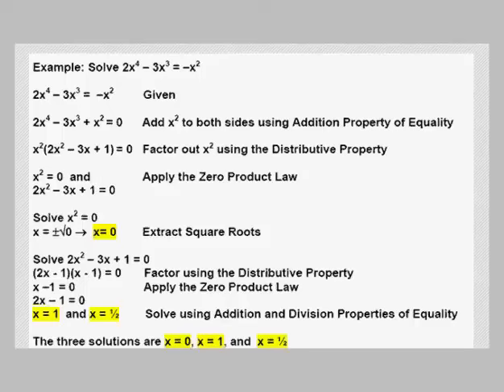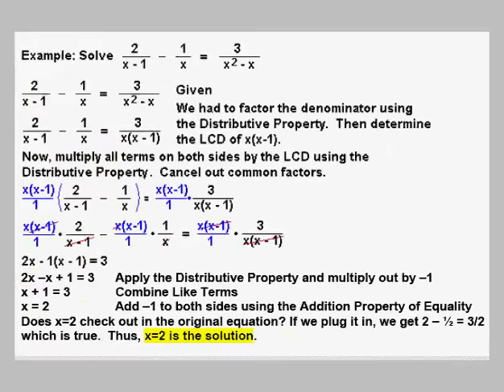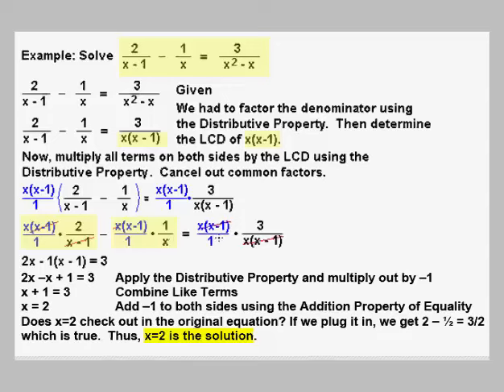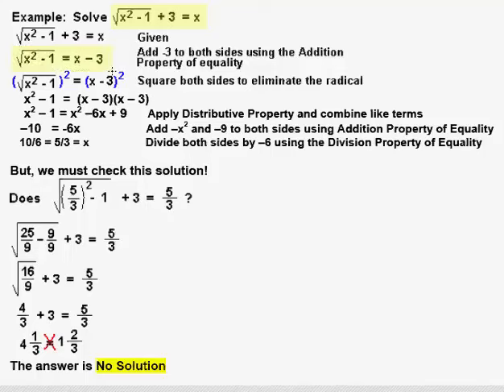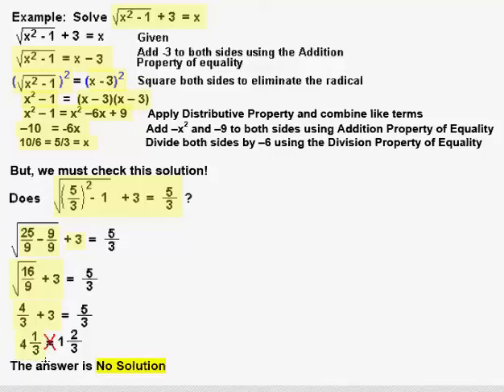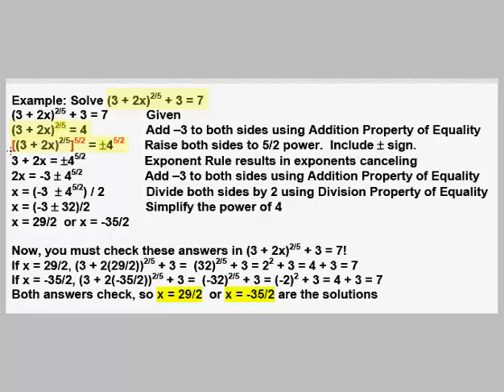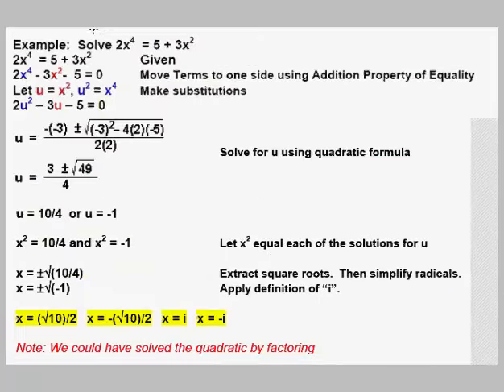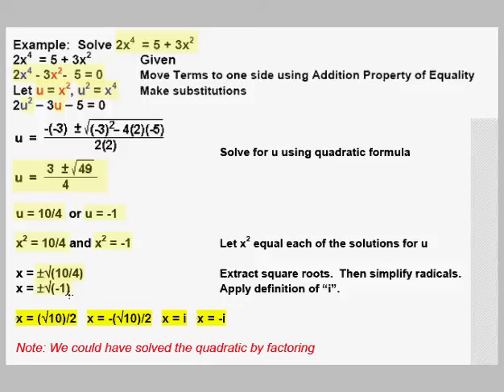Other Algebraic Equations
This video covers higher degree factorable polynomials, equations with fractions, radicals, and rational exponents. Also, quadratic form equations.